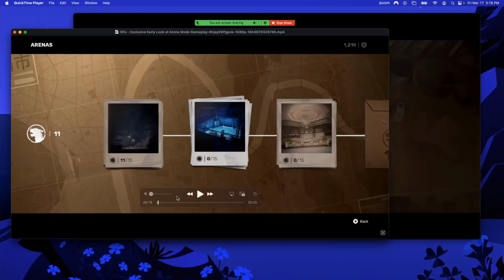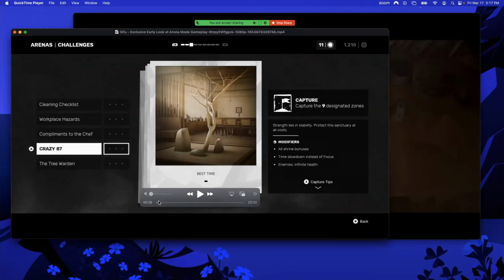Everything I Know About Sifu's 9 New Arenas - Looking at IGN's Extensive Gameplay Video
March 28th is only days away and the new video drops from IGN and Playstation have revealed a lot. This video covers what we've learned about the 9 arena's - how they will look, what they entail, and how they related to new game modes and challenges.

Half of anything I ever make from tips/videos will go to a charity we choose as a subscriber community every month. I will upload receipts and screenshots of everything. No scams, just trying to do more and do better, my friends.

Welcome to Midnite Lights!

I make in-depth guides and cinematic gameplay videos. If I ever start making money off my content I will donate half to organizations I choose with my subscribers.

Comments are so welcome!! How are you doing things better? What are you frustrated with?

ON THE PATH OF VENGEANCE

The hunt for the assassins of your family will take you through the hidden corners of the city, from gang-ridden suburbs to the cold hallways of corporate towers. You have one day, and countless enemies on your way. Time will be the price to pay.

ADAPTATION IS THE WAY
Careful positioning and clever use of the environment to your advantage are key to your survival. Throwable objects, makeshift weapons, windows and ledges... The odds are stacked against you, you will have to use everything at your disposal to prevail.

TRAINING NEVER ENDS
Kung Fu is a path for the body and the mind. Learn from your errors, unlock unique skills, and find the strength within yourself to master the devastating techniques of Pak-Mei Kung-Fu.